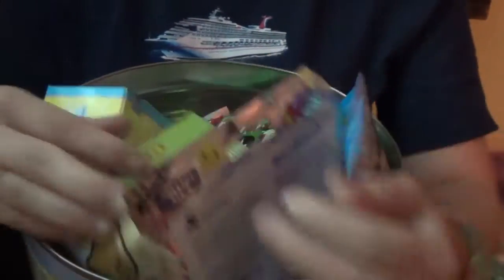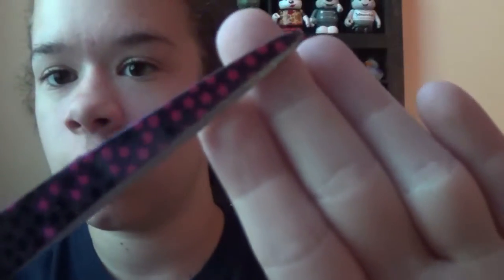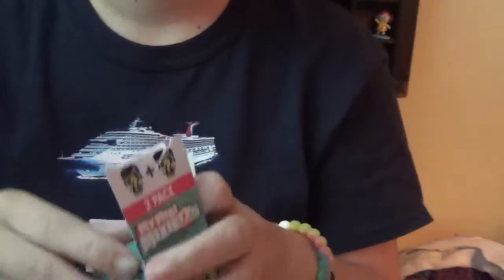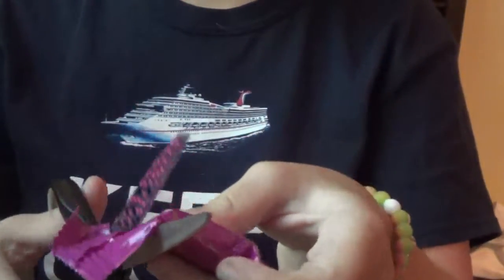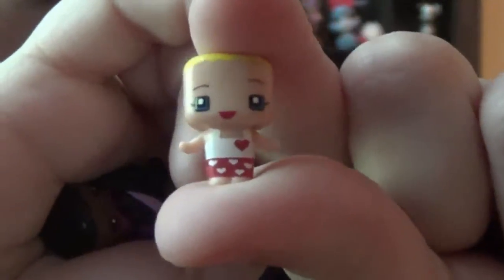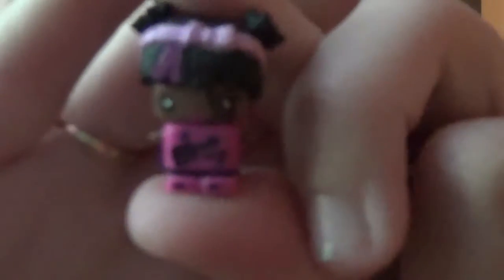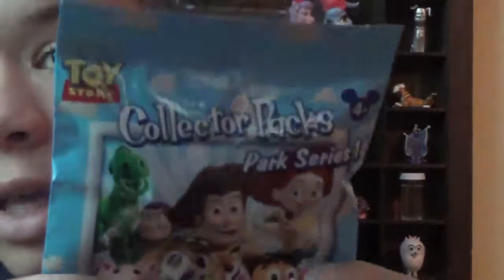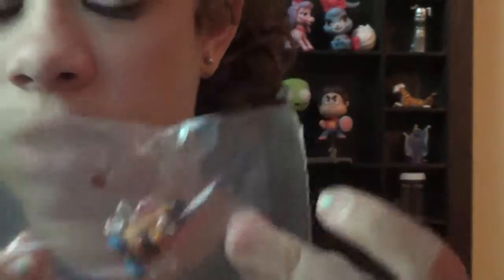Tin Can Sunday Mix - Toy Surprise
I hope all of ya'll have enjoyed this video.